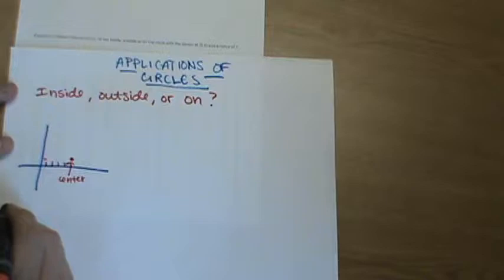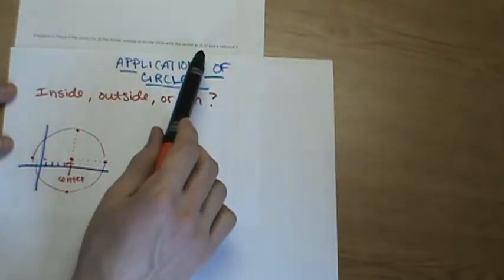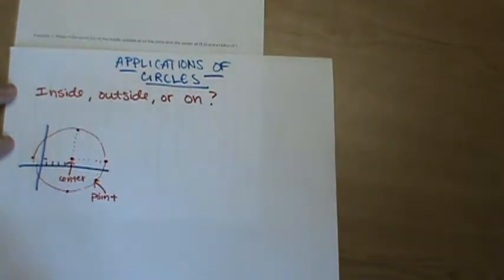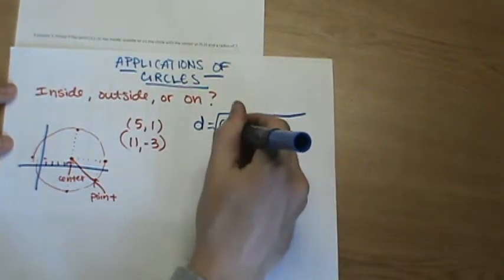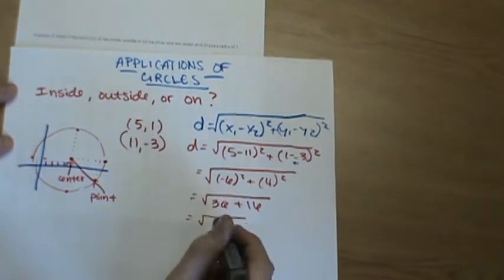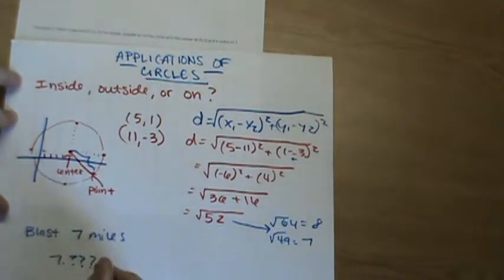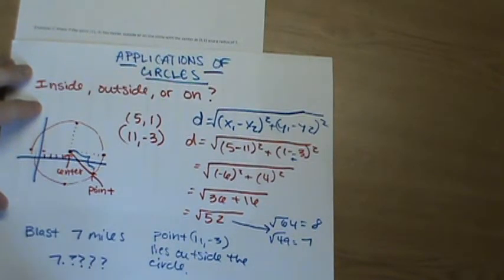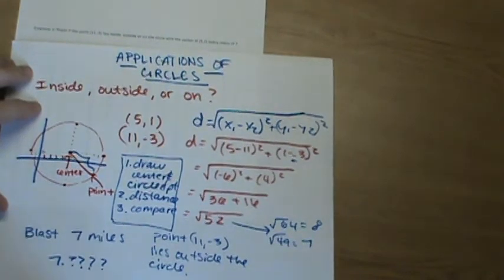Point Inside, Outside, or On Circle